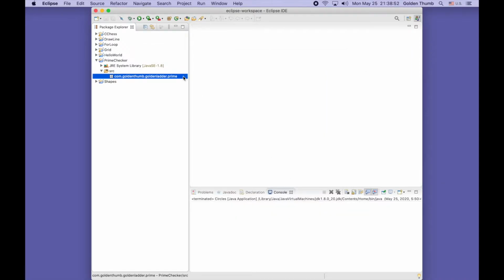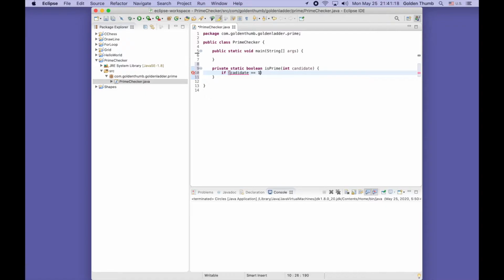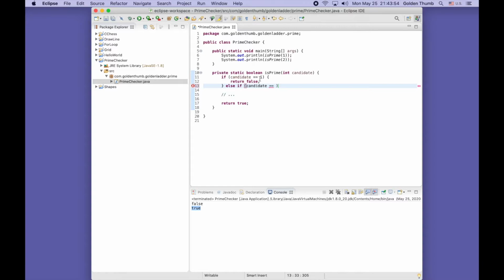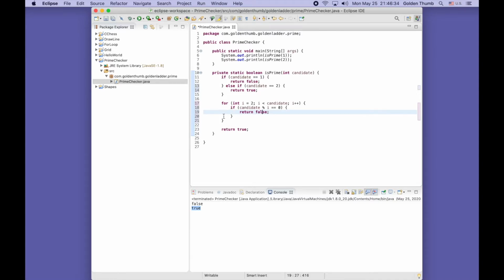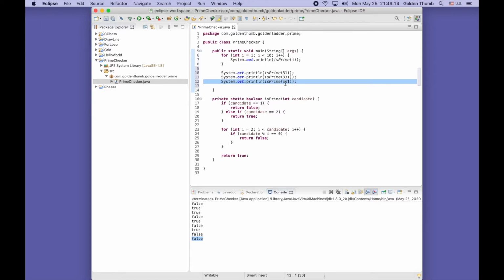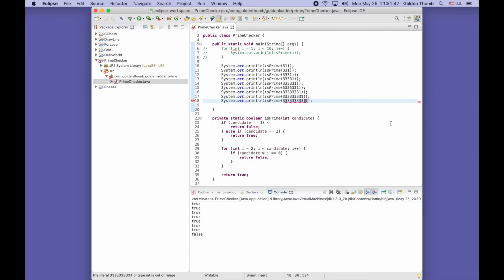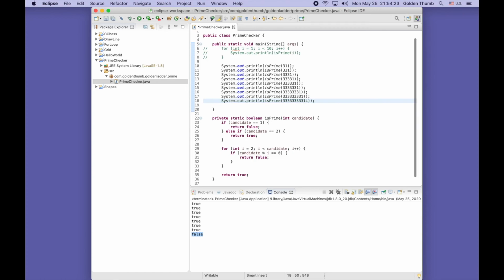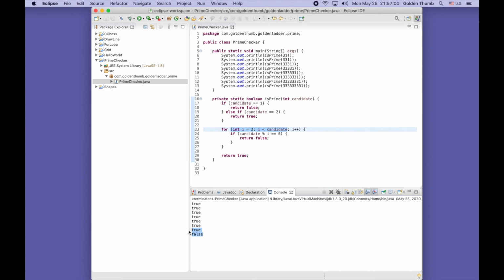31, 331, 3331, 33331, 333331, 3333331, ..., prime or not?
We write a simple Java program to check if a natural number is prime or not.